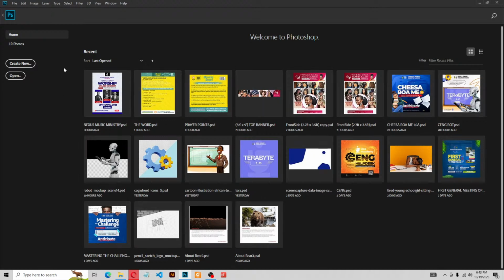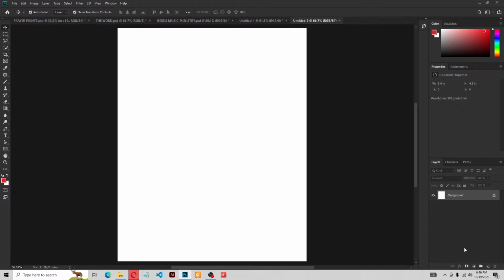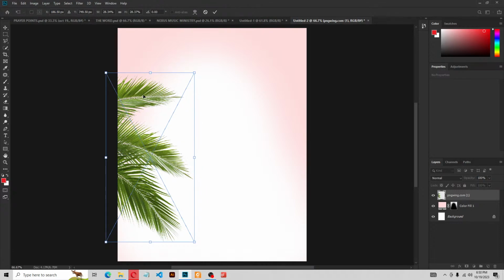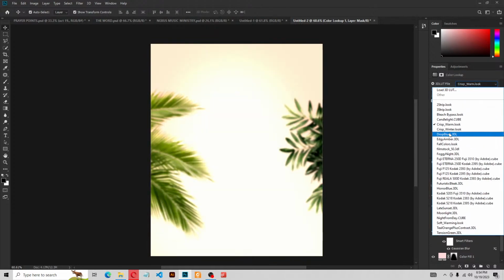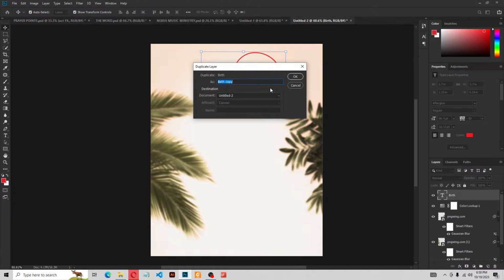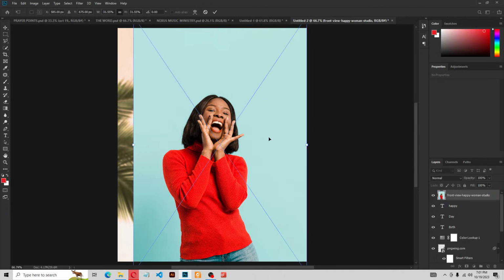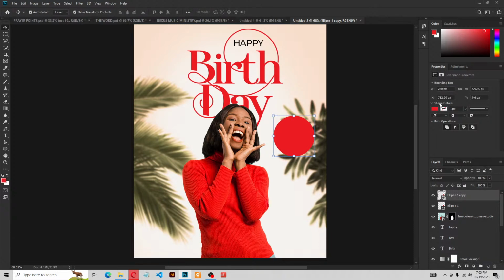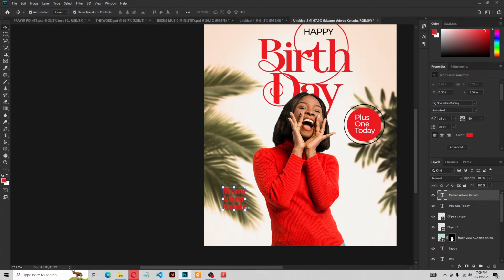SOCIAL MEDIA GRAPHICS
CREATIVE DESIGN XPERIENCE (DAY EIGHT).